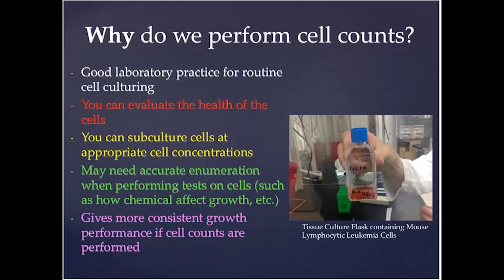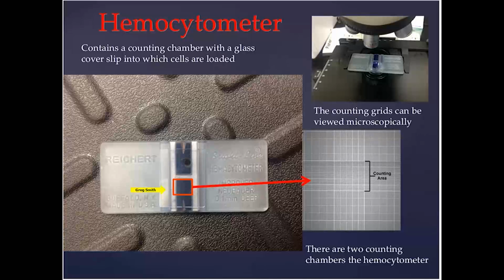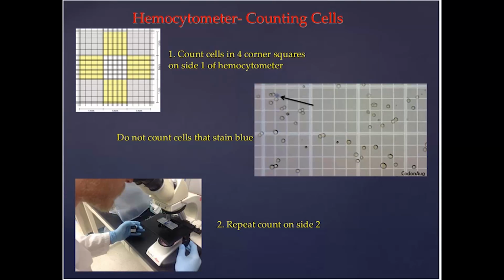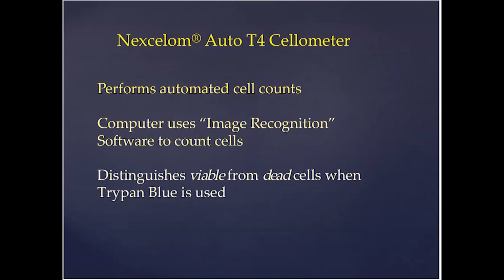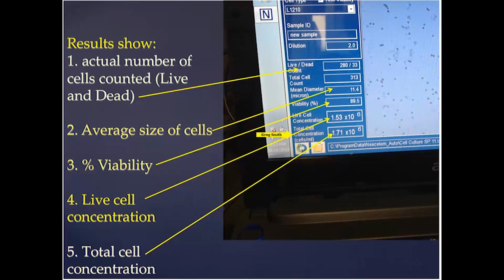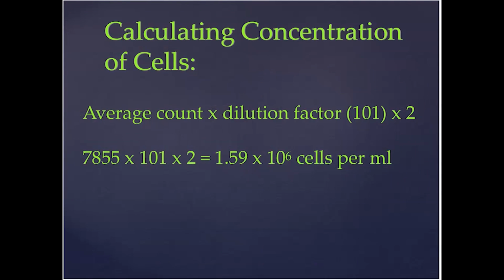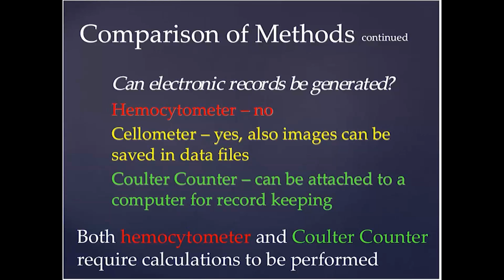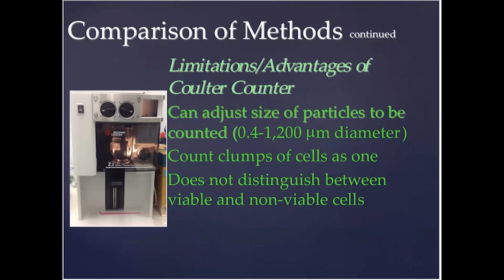Cell Enumeration Techniques / BioForum Webinar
This presentation will discuss different strategies being used today to quantify both plant and mammalian cells for cell culture in the bioprocessing industry or for research.

Presenter:  Ulla Dittmar, Biotechnology Professor at Pitt Community College